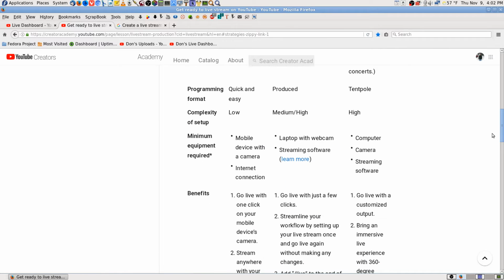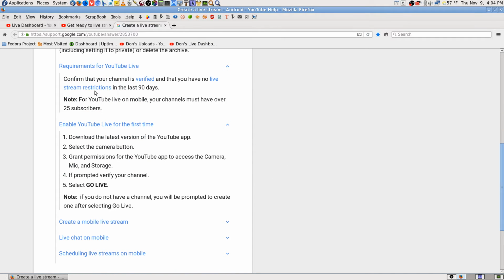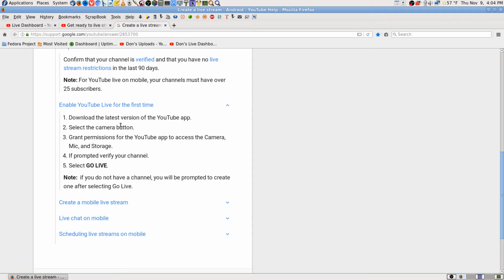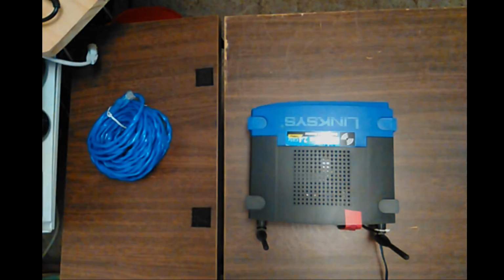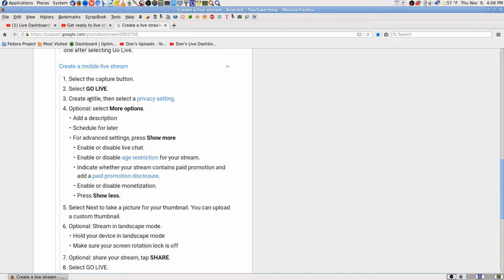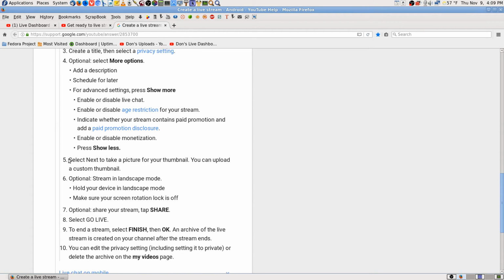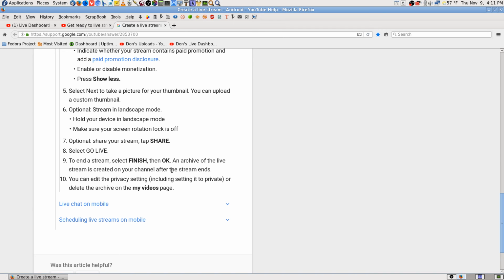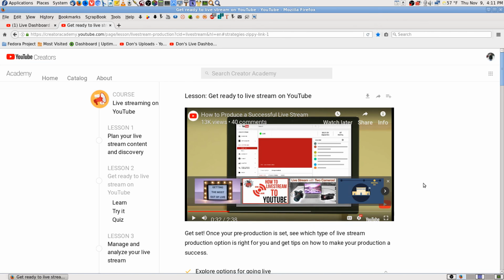Don Live Streaming from Mobile App on YouTube How To info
Don Live Streaming from Mobile App on YouTube How To info 11-09-17.